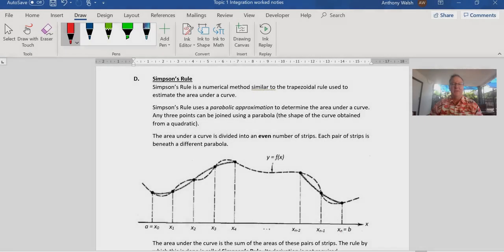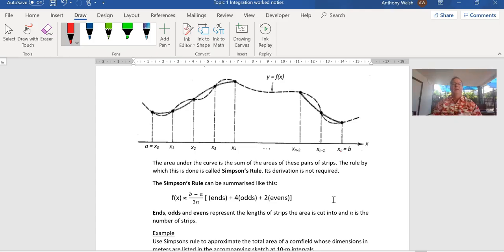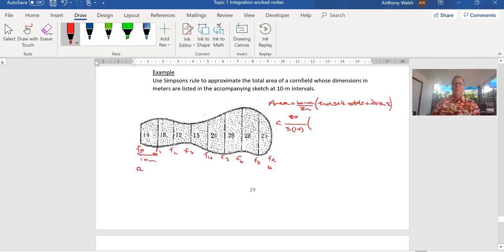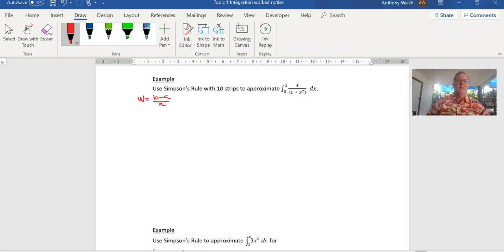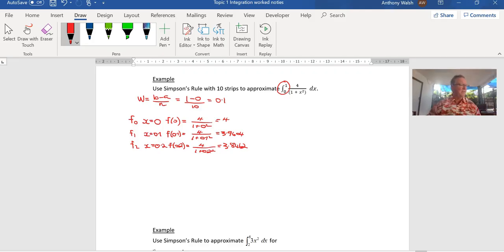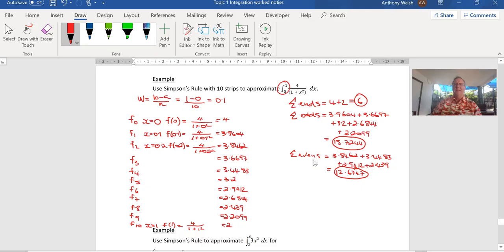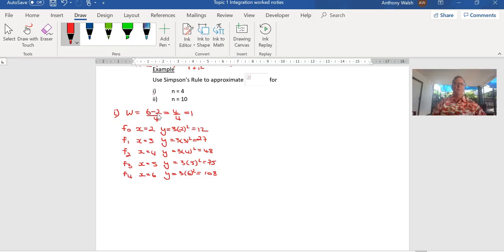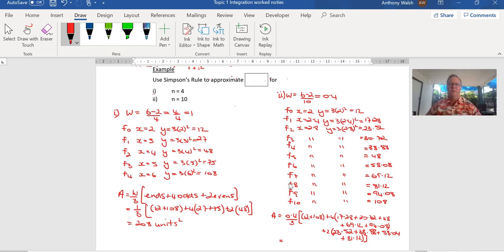Topic 1 Integration Video 11